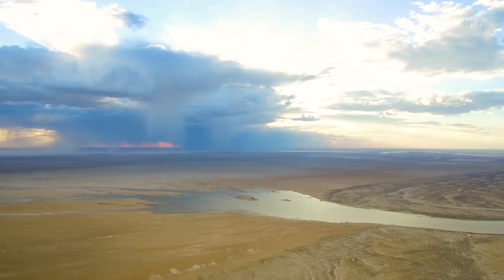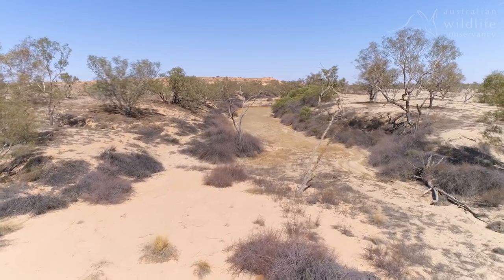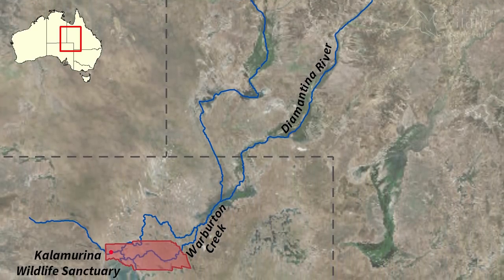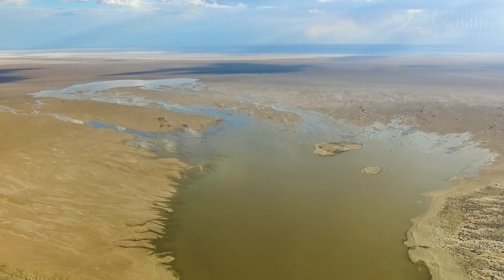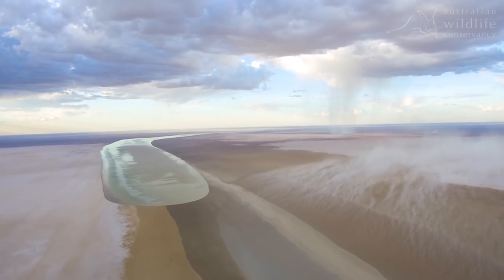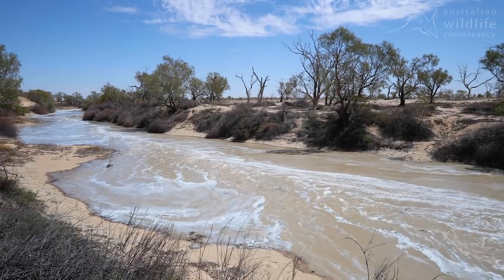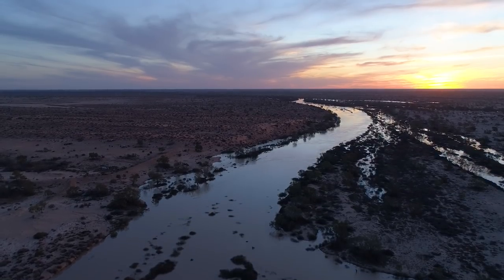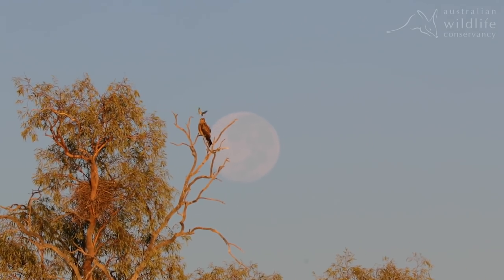Kalamurina Wildlife Sanctuary | Floodwaters and rain deliver an ecological boom in the desert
One of Australia’s most spectacular natural events is currently unfolding at Kalamurina Wildlife Sanctuary, as local rain and flooding rivers help to fill Kati Thanda-Lake Eyre. This video showcases the incredible spectacle of the Warburton in flood, as waters meander across the Simpson and Tirari Deserts to enter Kati Thanda-Lake Eyre, bringing life to some of the driest areas of Australia.

Video: Brad Leue / AWC